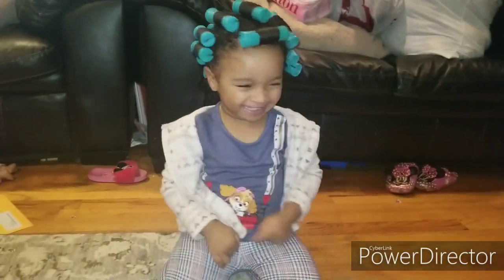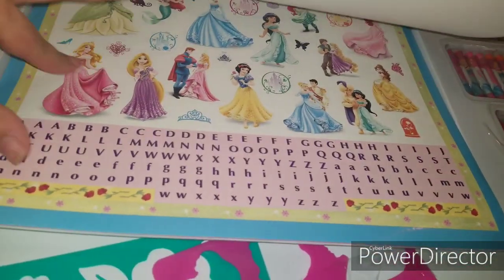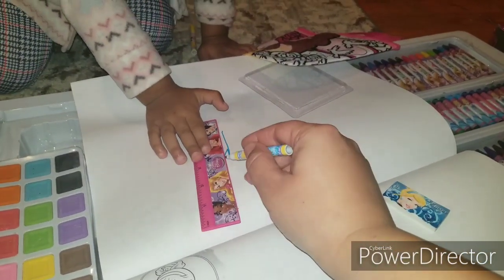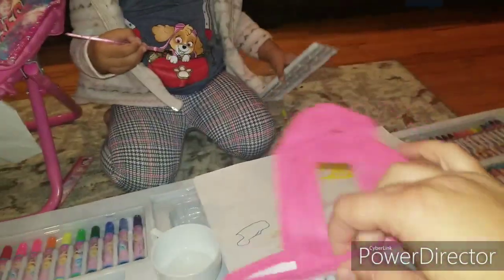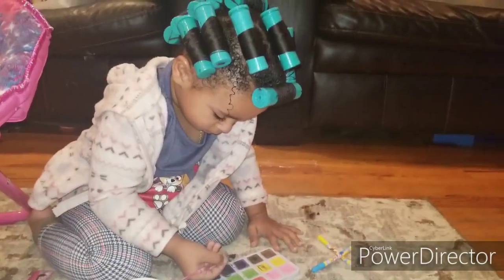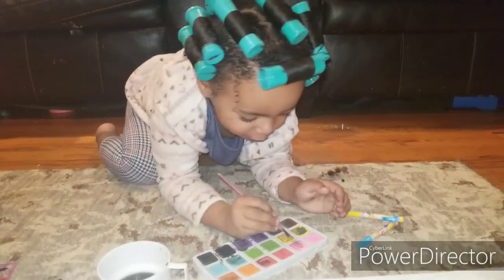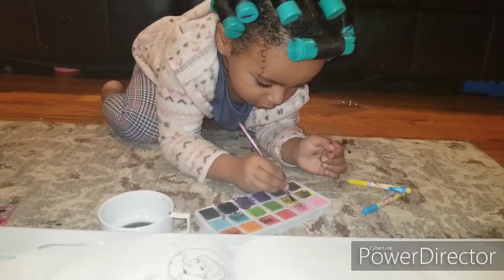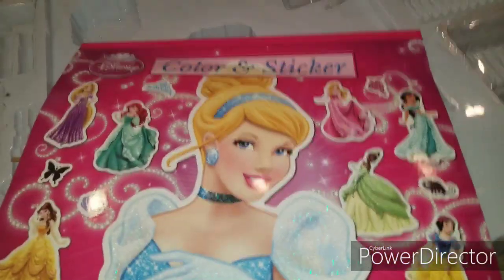🔆 Stella Toddler new Princess toy colors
Stella toddler 2.5 years old gets a new toy.